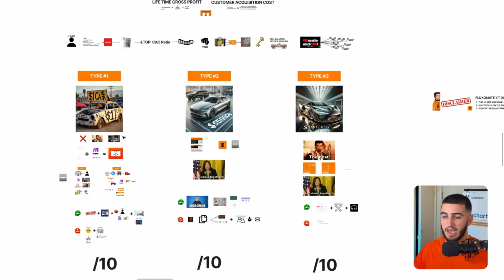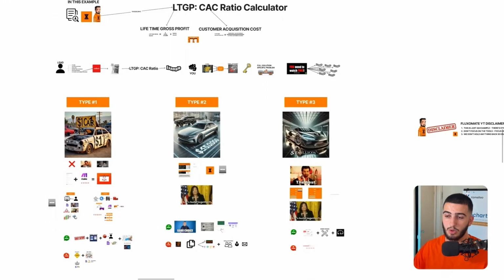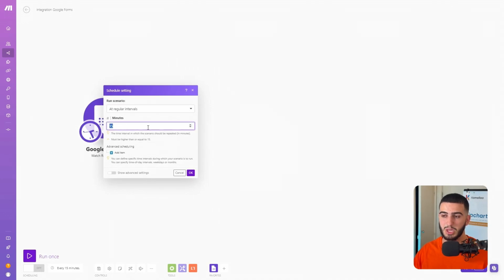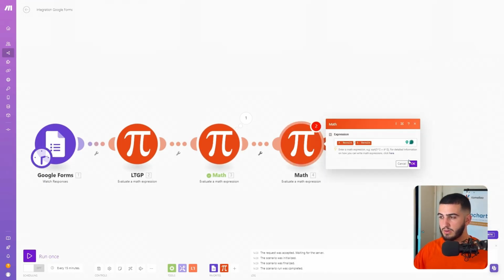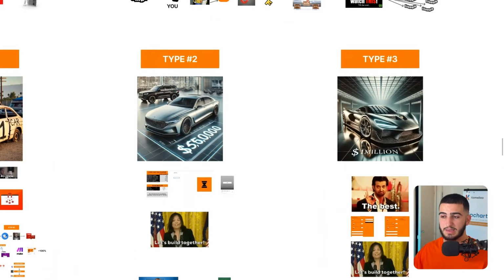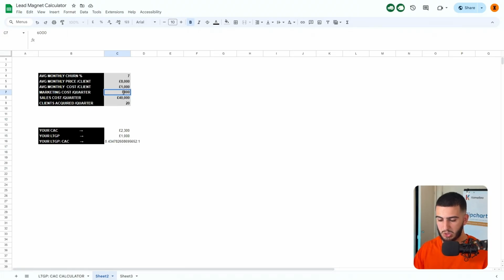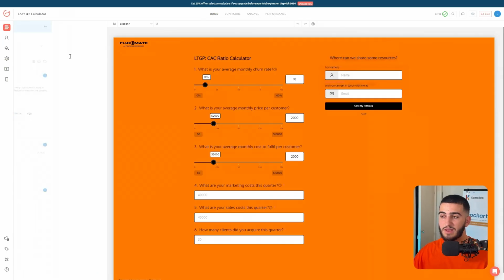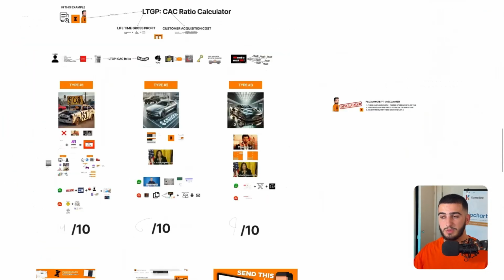How to Build High-Converting Lead Magnets for Your Agency